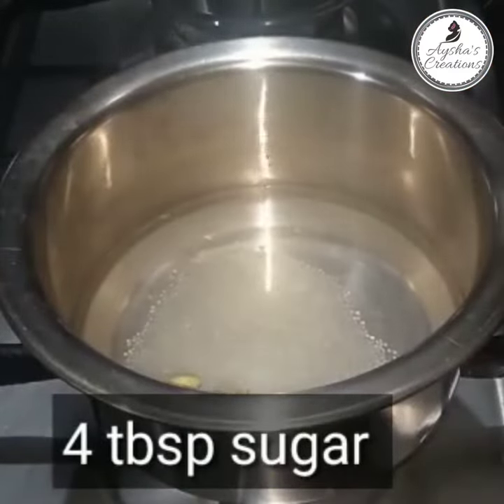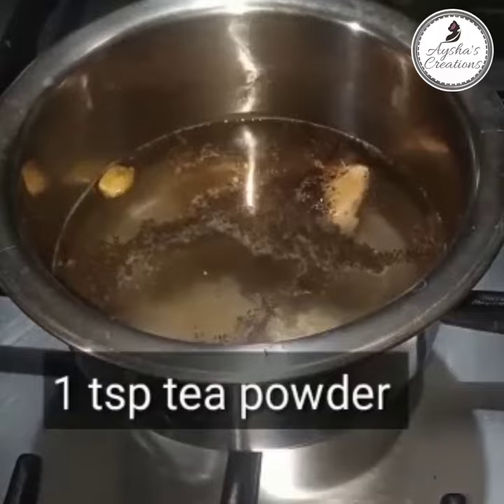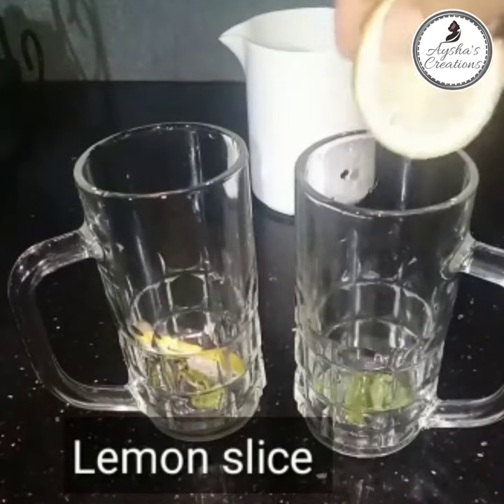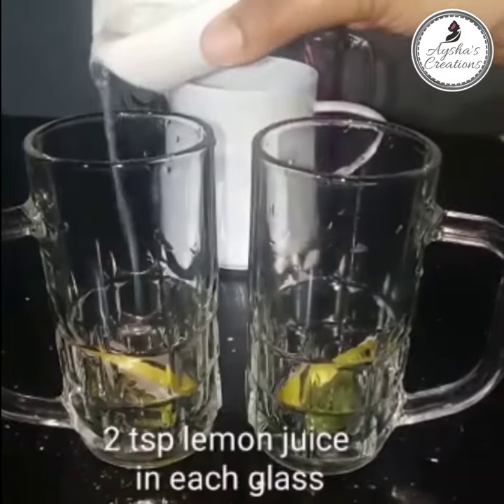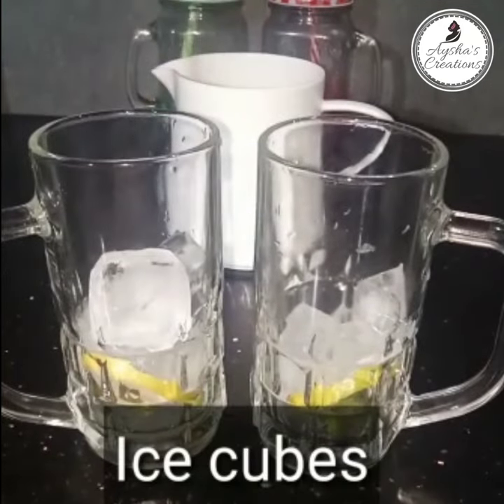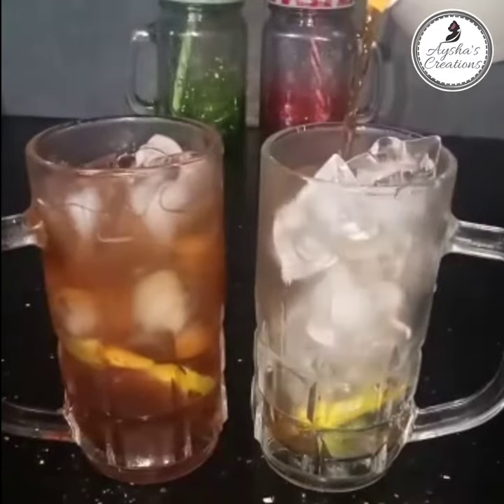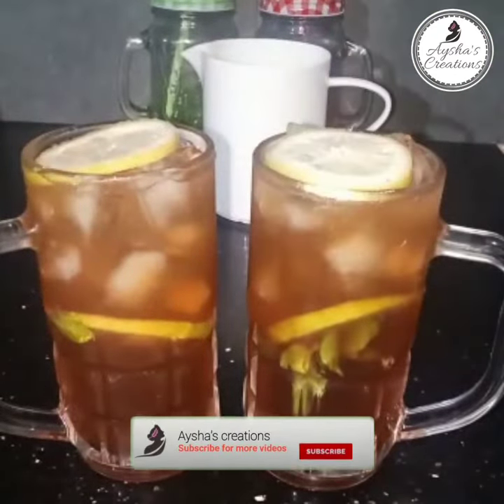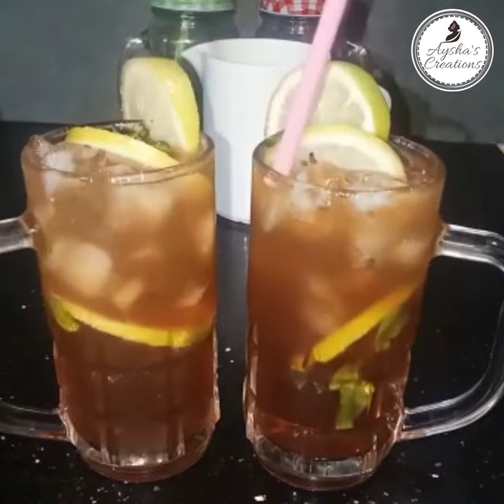അപാര രുചിയിൽ 👌😋 ഈ സമയം കുടിക്കാൻ പറ്റിയ കിടിലൻ ഡ്രിങ്ക് / summer drink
Aysha's creations Amazon Store

summer drink

summer drink

summer drink recipe

refreshing summer drinks summer drinks recipe,

easy summer drinks yummy summer drinks

drinks for summer

,easy summer drink healthy summer drinks recip

,refreshing summer drinks at home

,yummy drinks,summer drink recipes ,cold drinks recipe for summer,

refreshing drinks
summer drinks for kids
popular summer

drinks
 drinks recipe

,how to make summer drinks
summer drinks recipe easy

easy drinks

Easy Drinks To Make At Home

Easy Drink Recipes At Home Malayalam

Easy Drinks In Malayalam

Easy Drink Recipes Easy Drinks To Make At Home Malayalam

Easy Drinks

Easy Drink Recipes At Home

Easy Drink Recipes Malayalam

Easy Drink For Weight Loss

Juice recipes malayalam

Juice recipes

Juice

Summer drink recipes

Summer drink recipes in malayalam Variety drinks in malayalam

Variety drinks

Malabarfoods